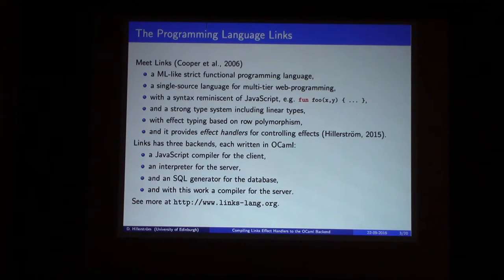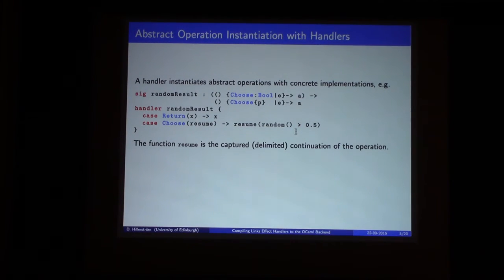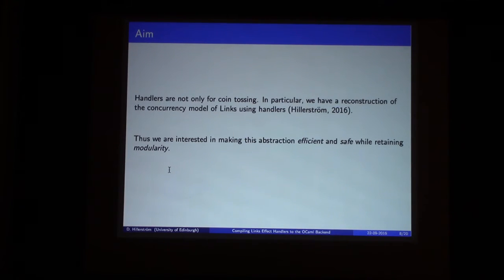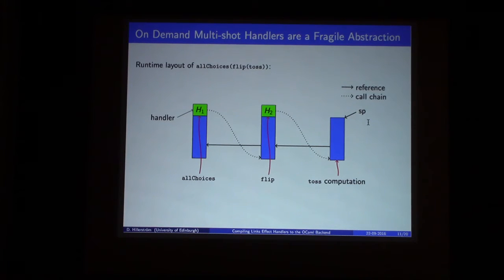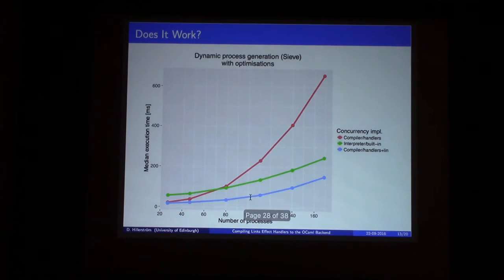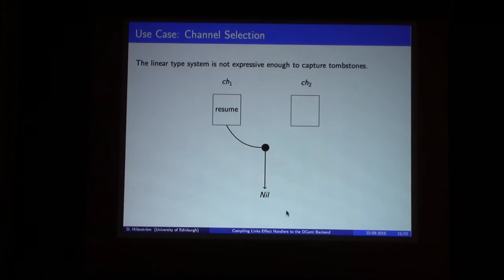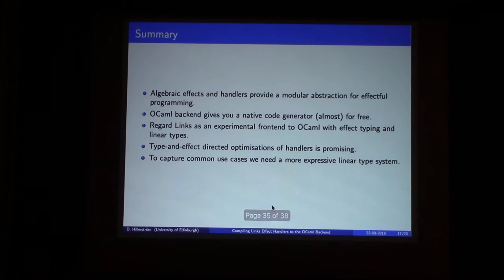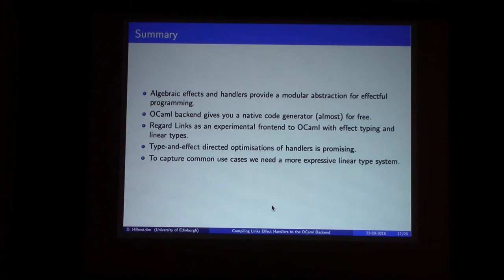07 Compiling Links Effect Handlers to the OCaml Backend